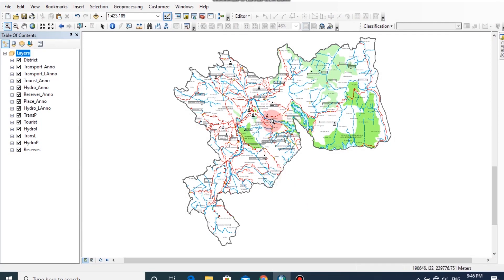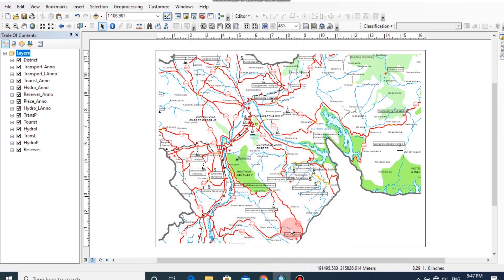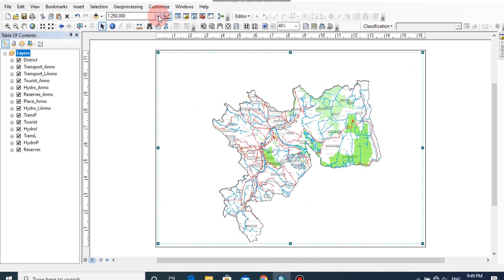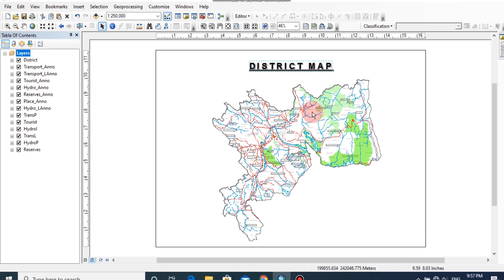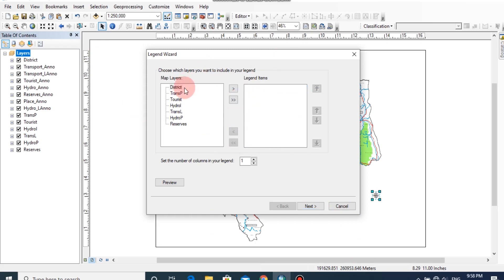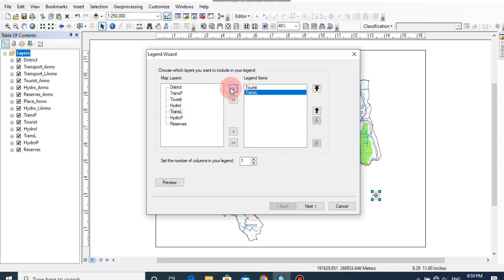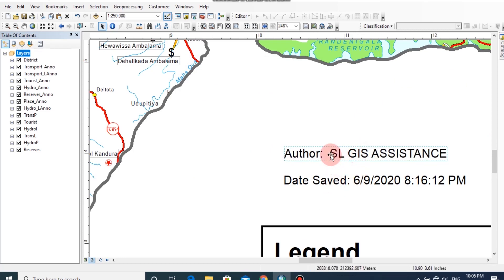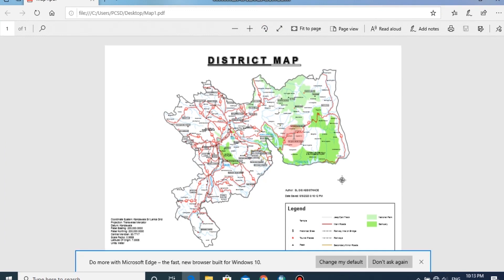Creating Map Layout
Basic methods for creating a map layout with inserting Marginal Information in Arc GIS